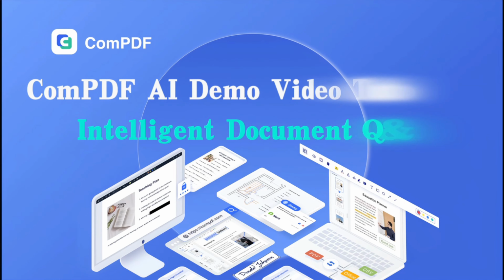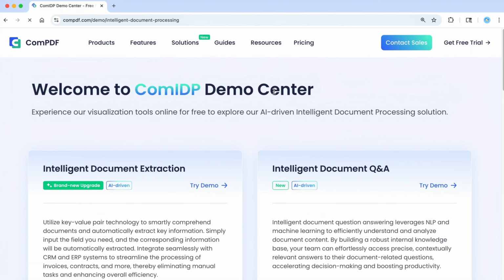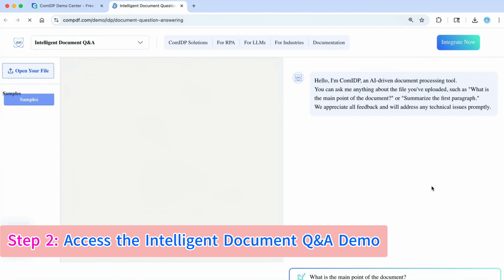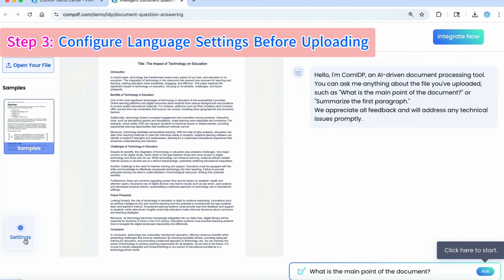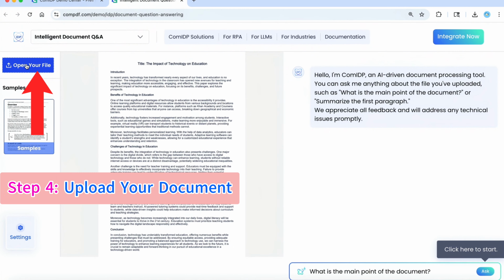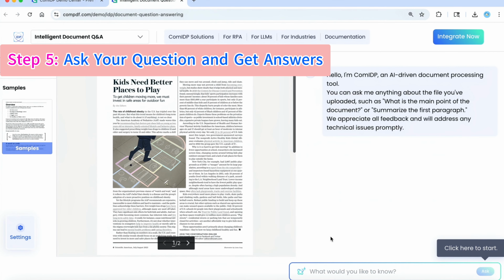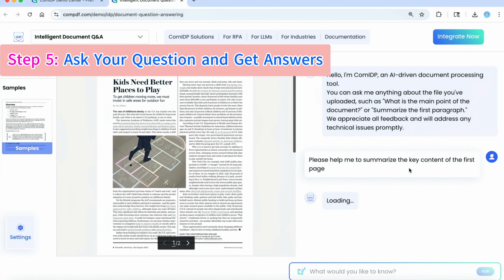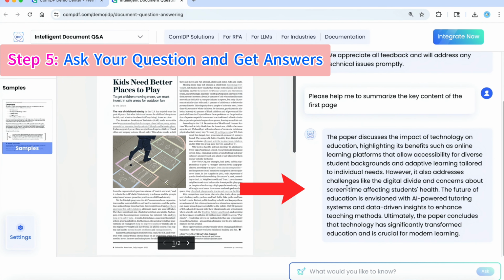ComPDF AI Demo Video Tutorial: Intelligent Document Q&A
Welcome to the ComPDF AI Demo Series — Intelliegnt Document Q&A. In this video, we’ll walk you through how to use the ComPDF AI intelligent document Q&A tool, covering:

✅ Step-by-step process of ComPDF AI’s document Q&A
✅ Easily obtain accurate, contextual answers to document-related questions
✅ Improve information retrieval efficiency
✅ Build an internal knowledge base and break down information barriers